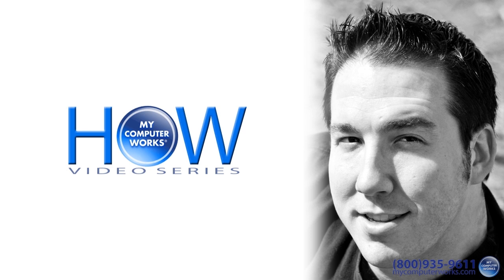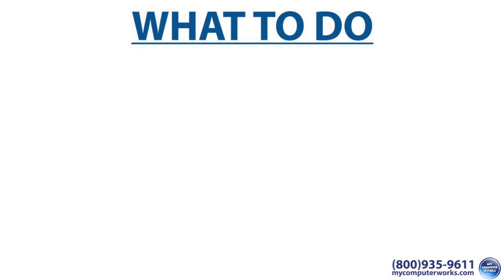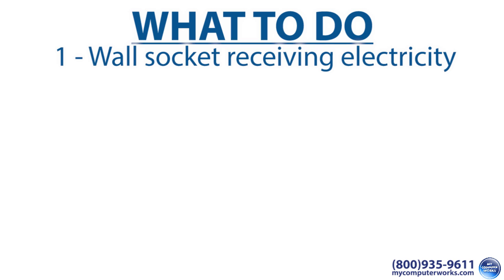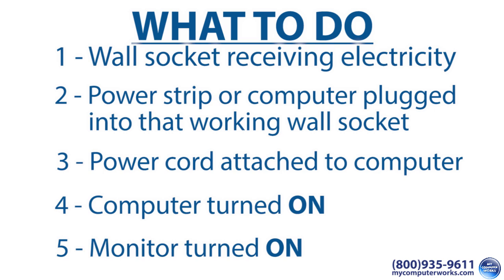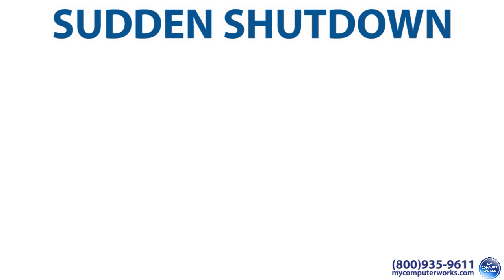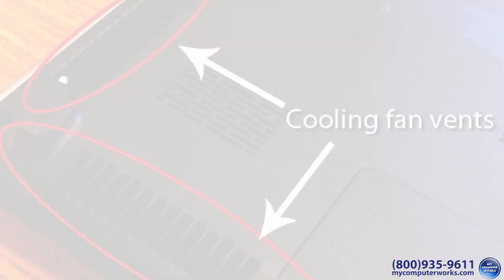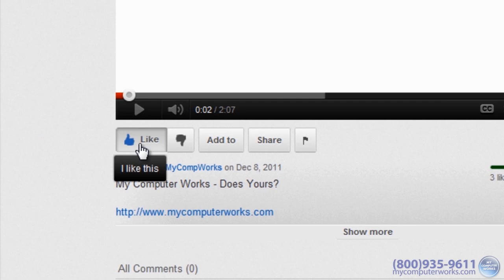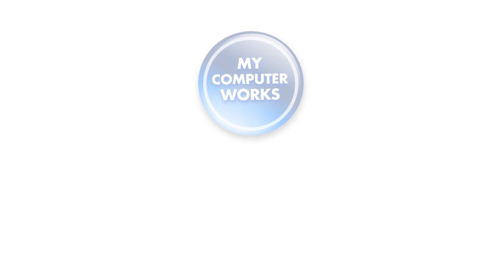Computer Won't Turn On? Follow These Steps!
If your computer won't turn on or it shuts down suddenly, here are some troubleshooting tips!